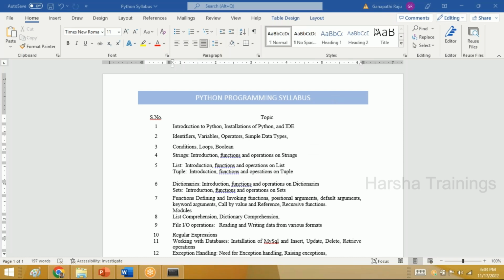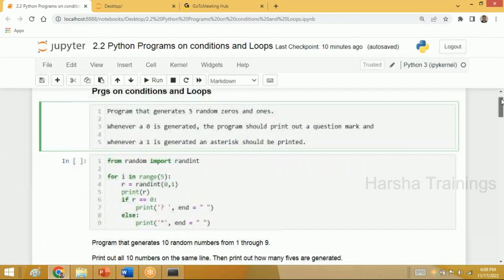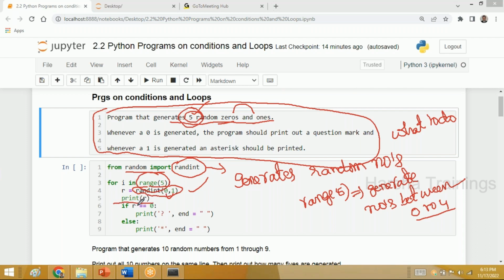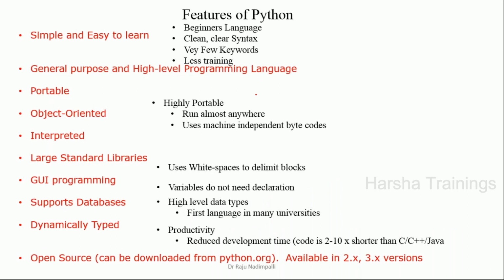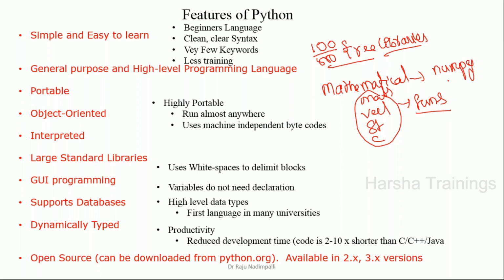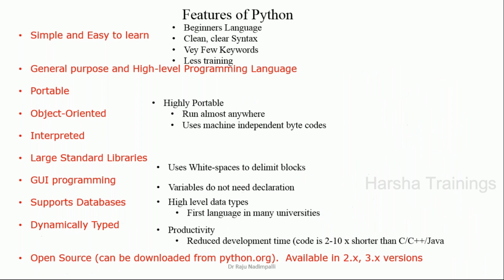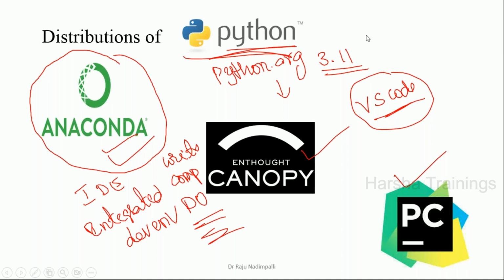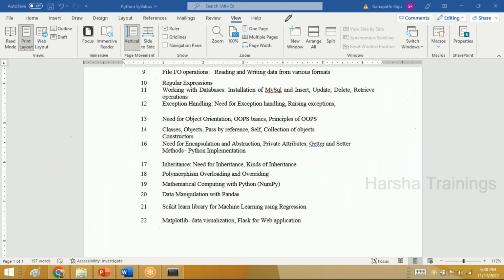Python Demo 01 | Python Introduction | Python Tutorial for Beginners | Programming Loops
Hello All! In this video, we have discussed about Python Demo 01 | Python Introduction | Python Tutorial for Beginners | Programming Loops

pega
pega pega
pega developer
pega interview questions and answers
pega knowledgebase
data transform in pega
pega portal
pega bytes
case management in pega
pega tutorial
pega course
pega news
Pega Tutorial
Pega tutorial for Beginner
Pega CSA
Pega CSSA
Pega LSA
Pega Interviews

Regards,
Harsha Trainings,
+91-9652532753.